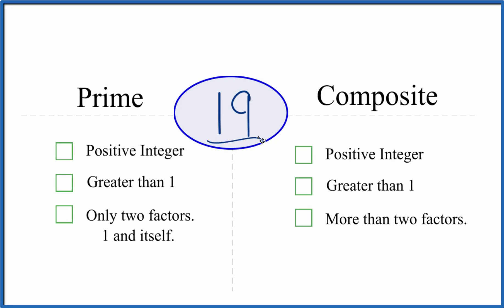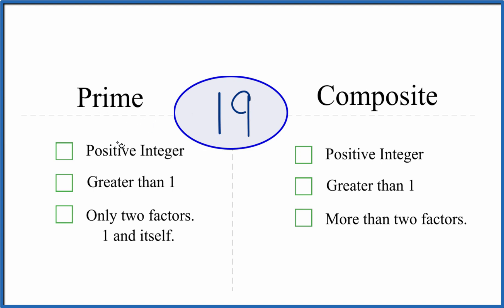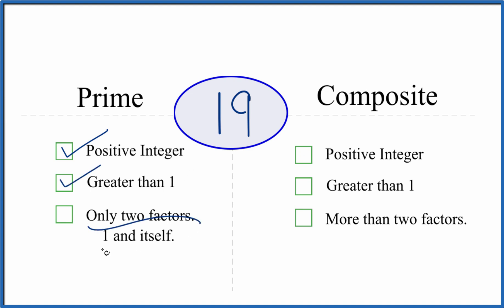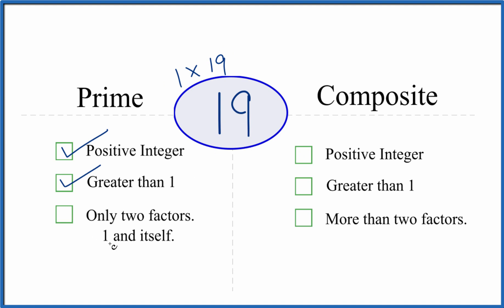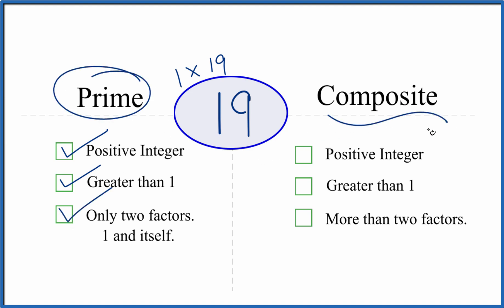Is 19 a Prime or Composite Number?